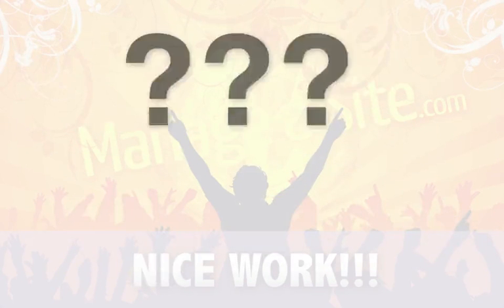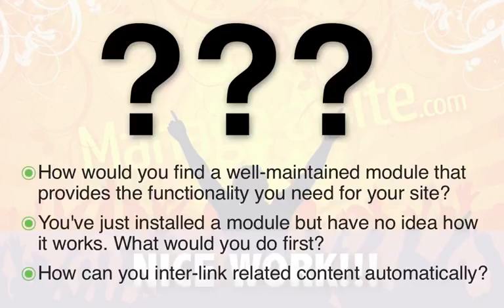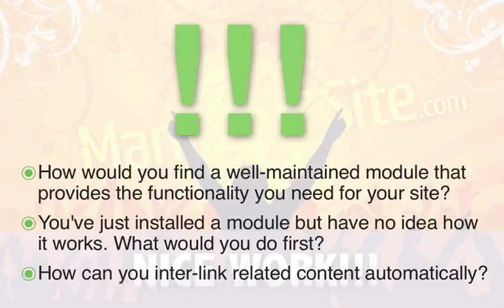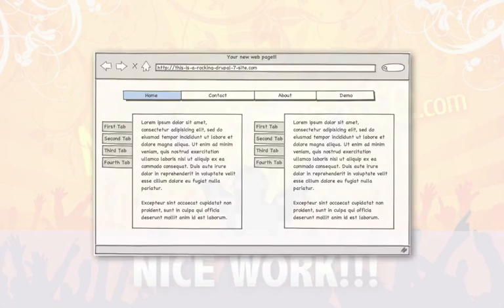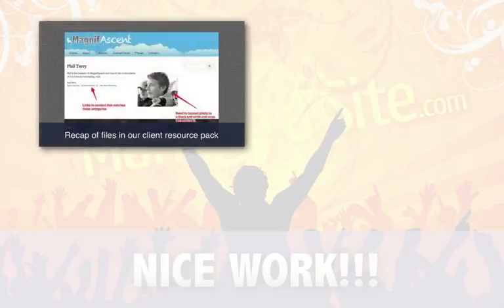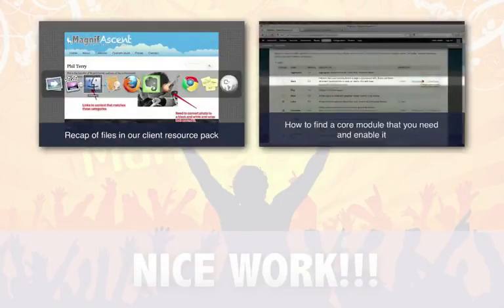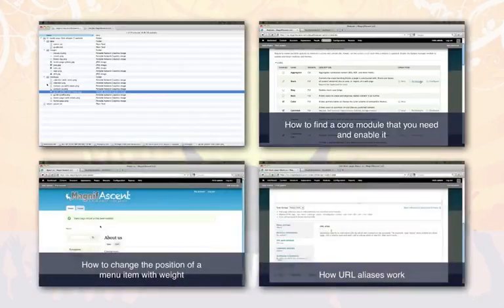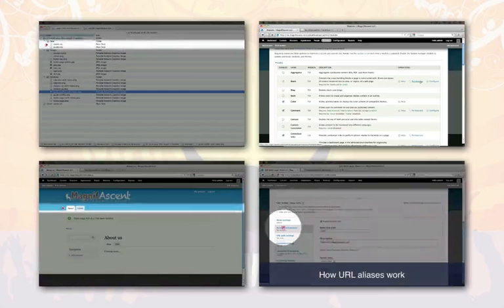NICE WORK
{2}Basic Computer Hacking video tutorial educates you on how to challenge computer & network security, computers were made for humans to control, not otherwise.